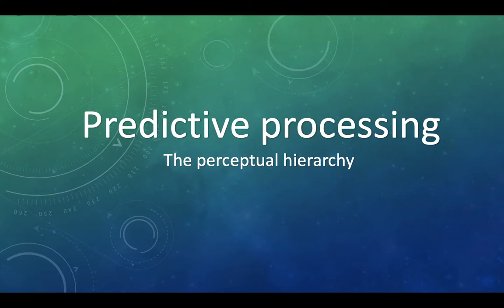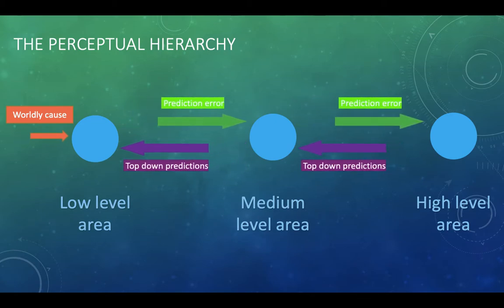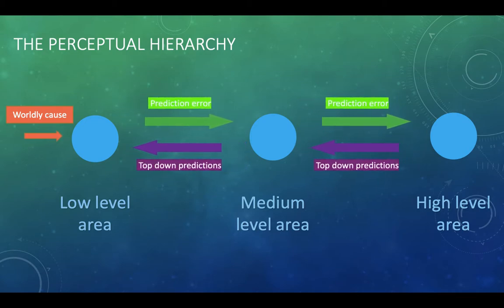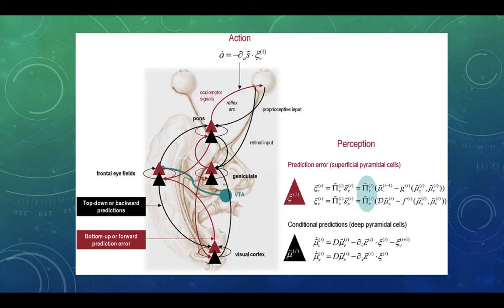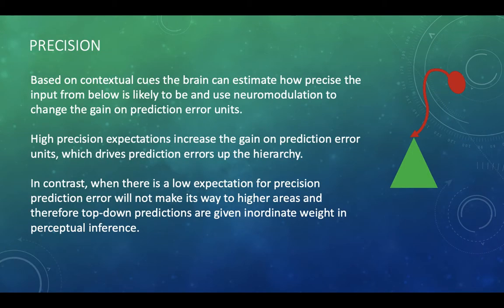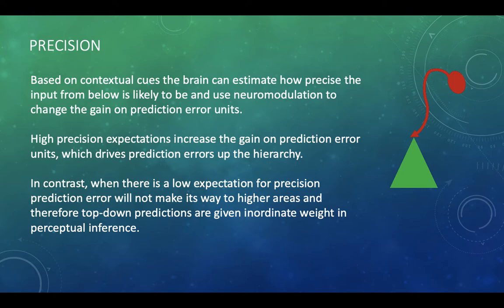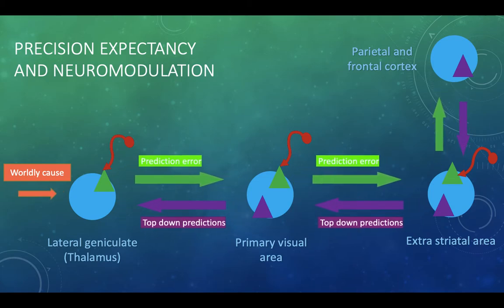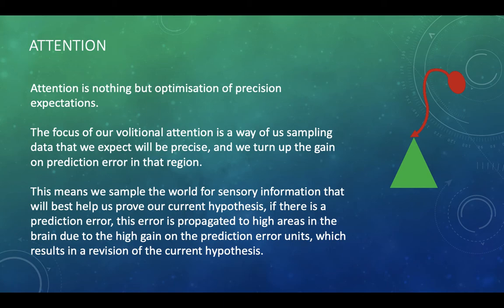Pt 3: The Perceptual Hierarchy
LINK TO PART 1-4 IN DESCRIPTION. In this mini 4 part series I outline some of the core concepts in Predictive Processing as discussed in "Surfing Uncertainty" and "The Predictive Mind".

Surfing Uncertainty by Andy Clark

The Predictive Mind by Jakob Hohwy